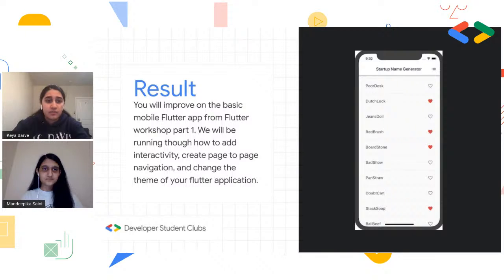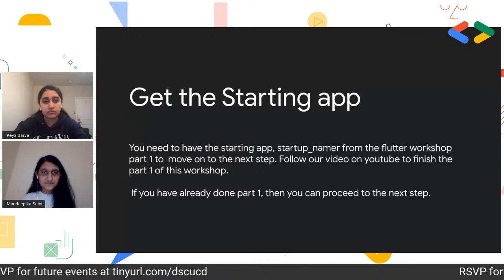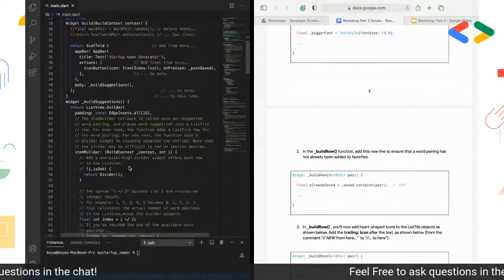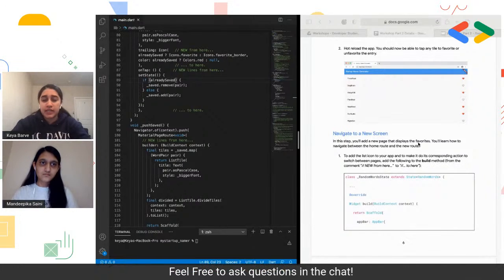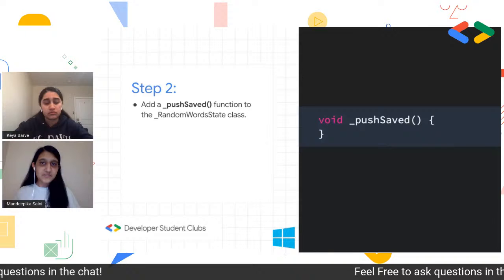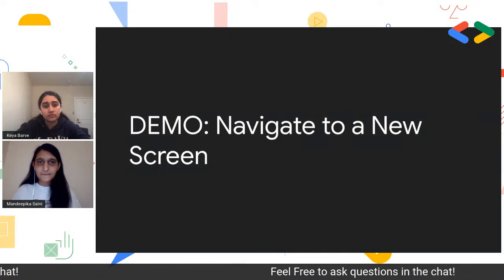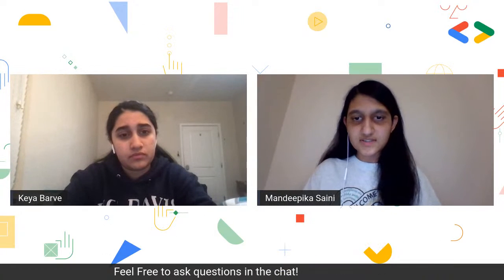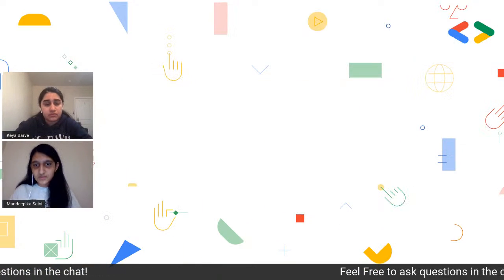Workshop: Learn Flutter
Create your first startup name generator using flutter! It's a great experience to learn and grow with one of the latest technologies catching the tech industry by the storm. Build applications that expand and help you showcase your work on iOS, Android, and web all at once!